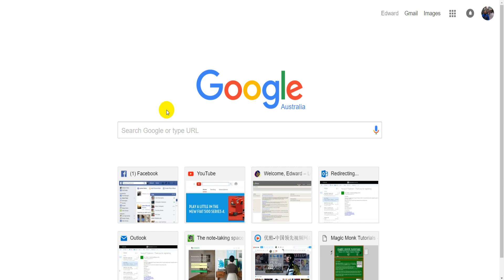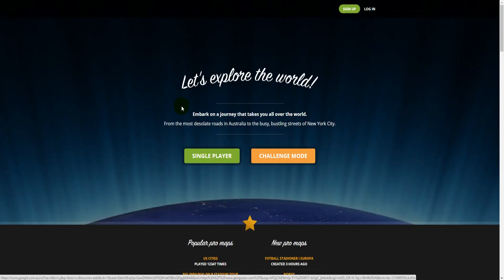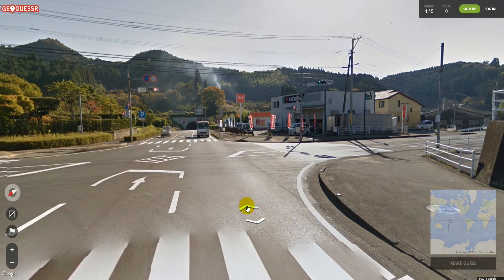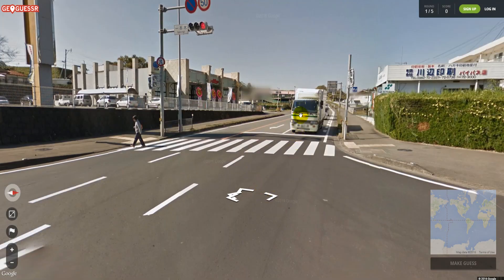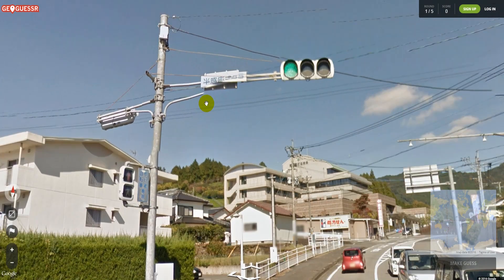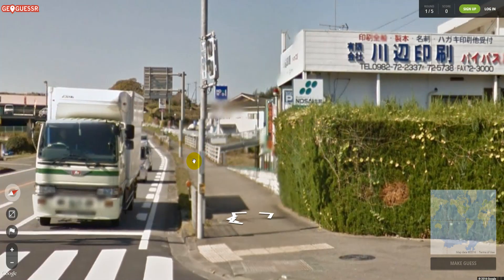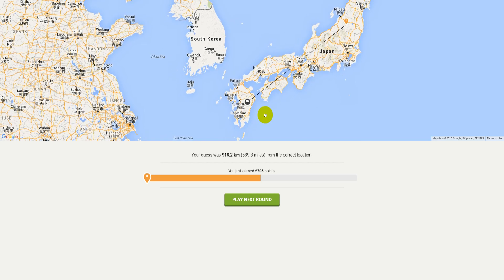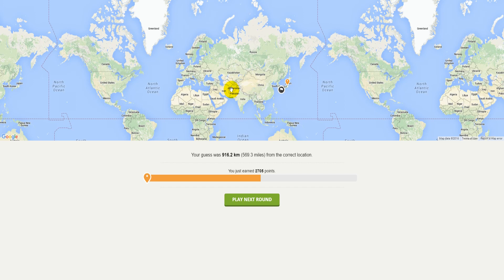Free educational games tutorial - GeoGuessr tips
In this video I introduce you to a really cool educational game I've found recently - GeoGuessr, where you land in a random location in the world and you have to guess where you are. I also talk about some good tips for playing this game. Have fun!